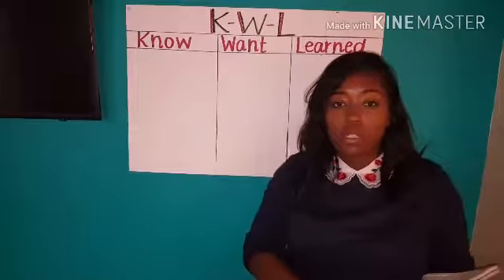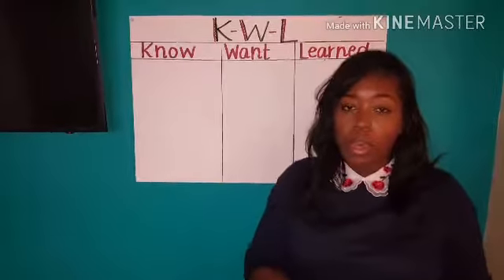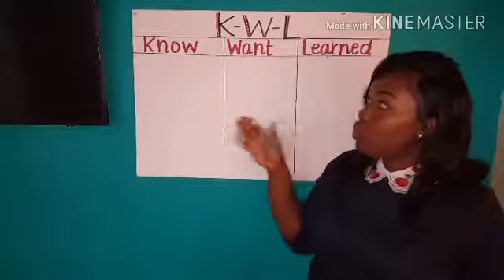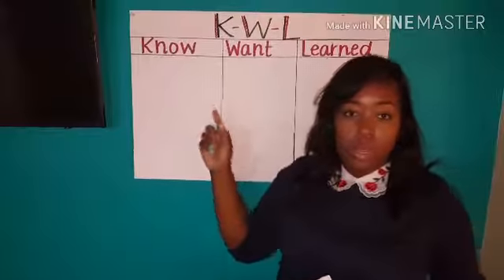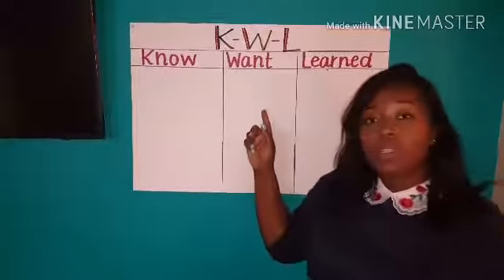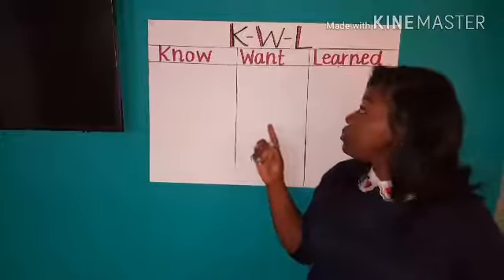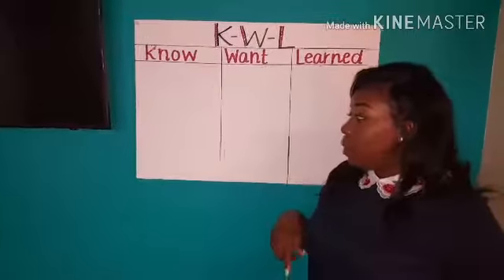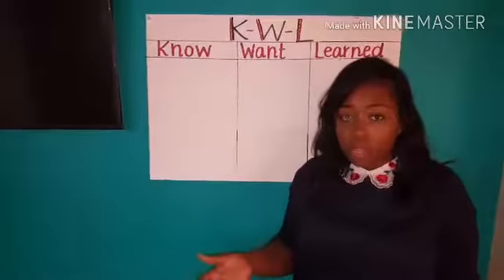Tracy kwl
Kwl